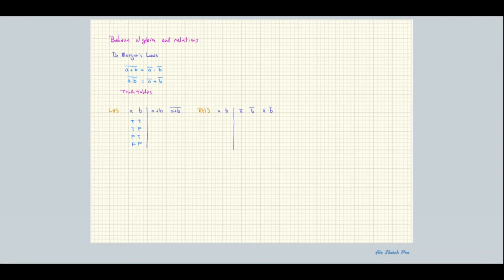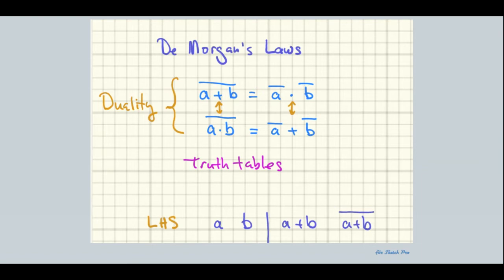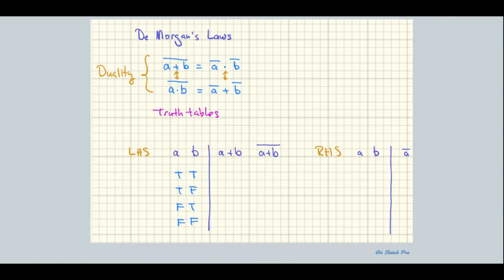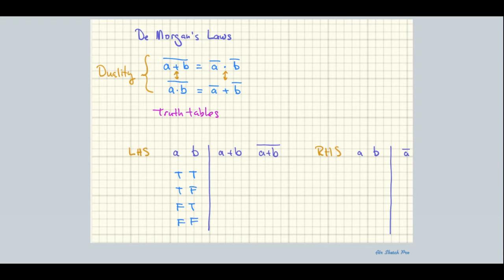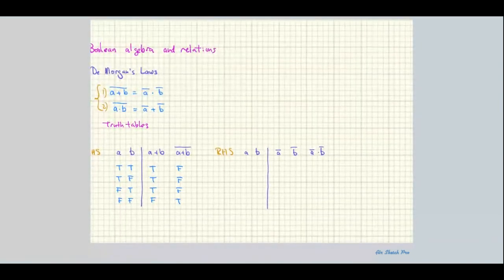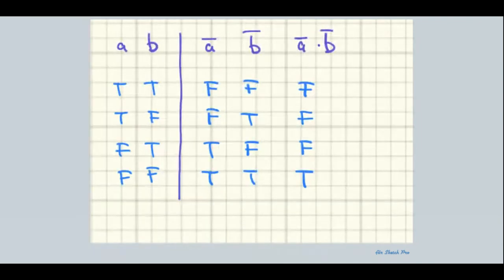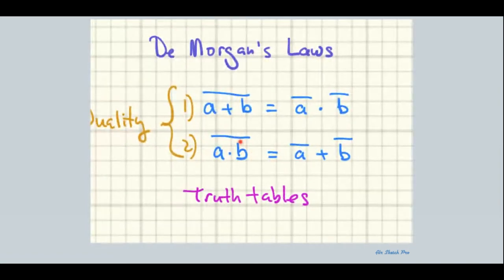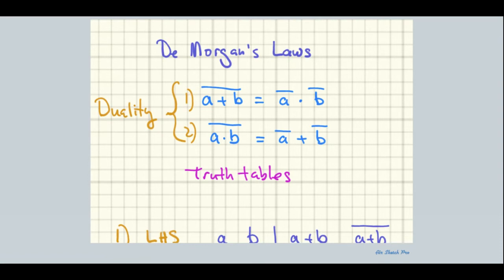MAD2104 Boolean Algebra, De Morgan's and distributive laws 06-18-20